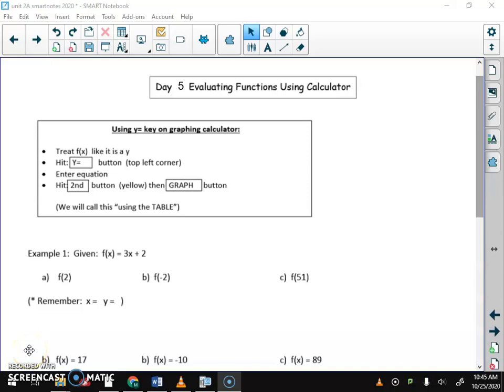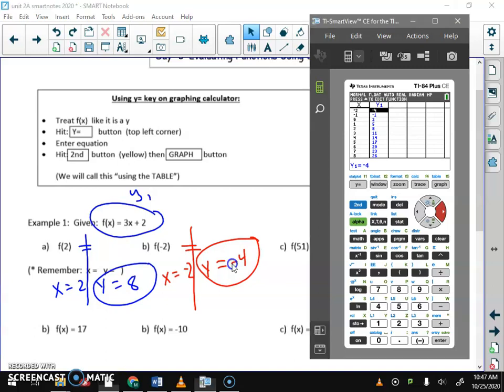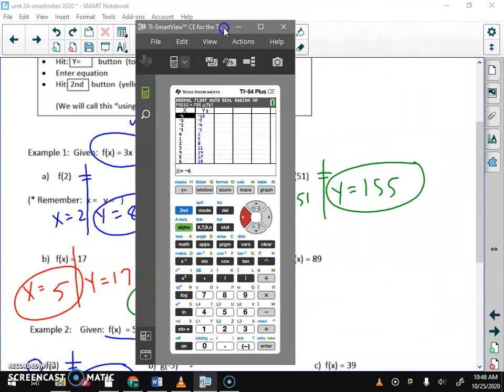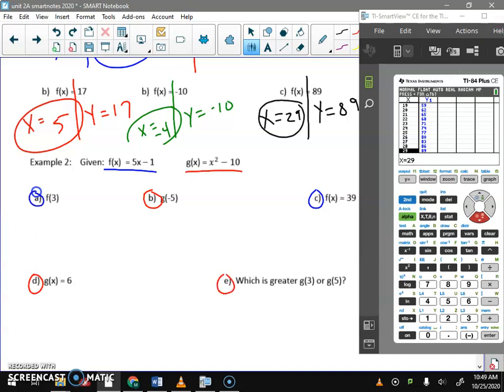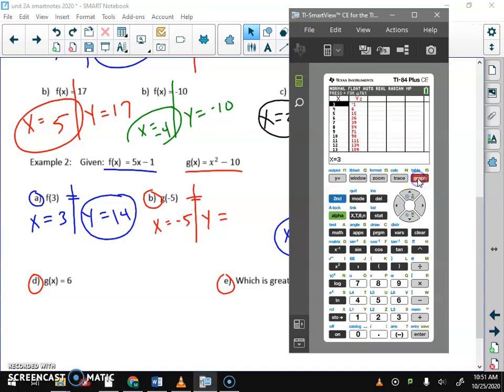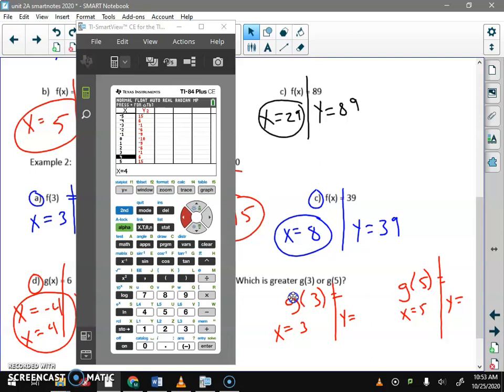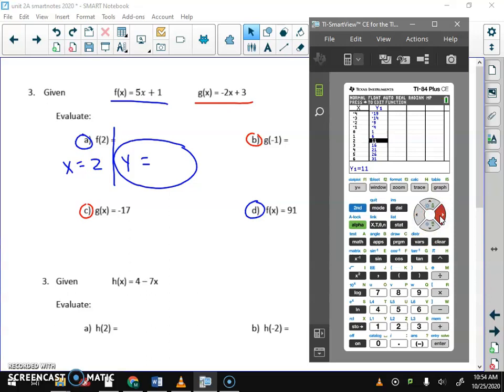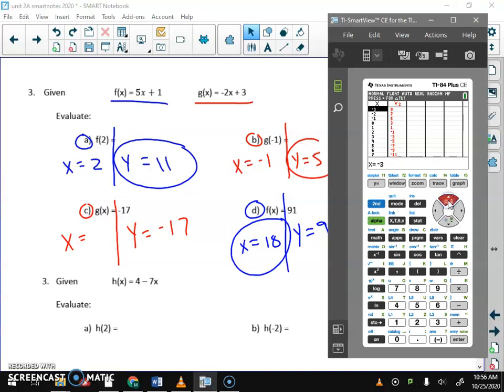ABC Day 2A 5